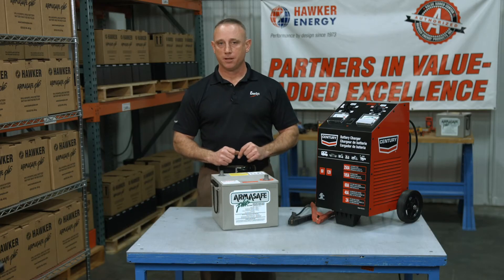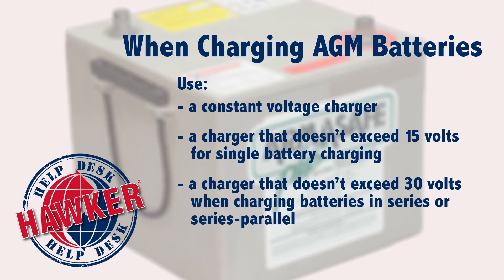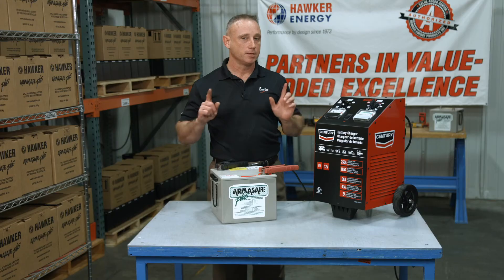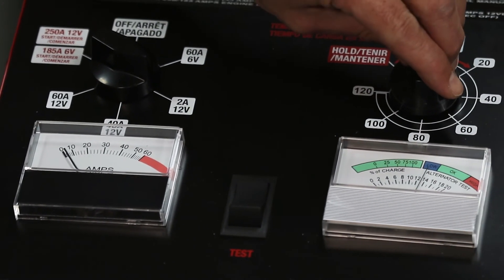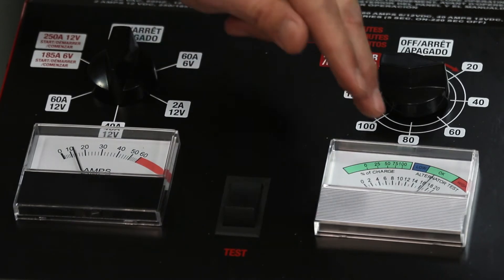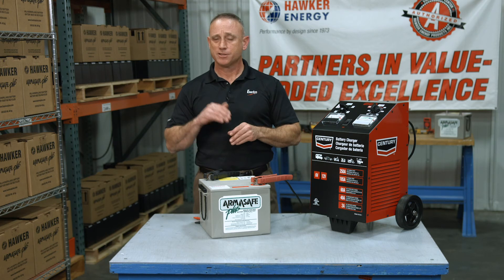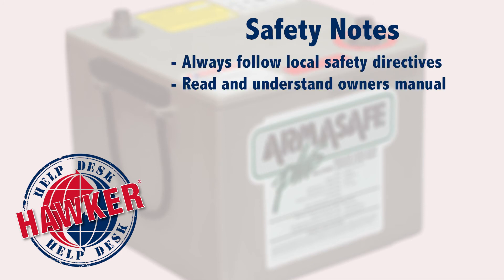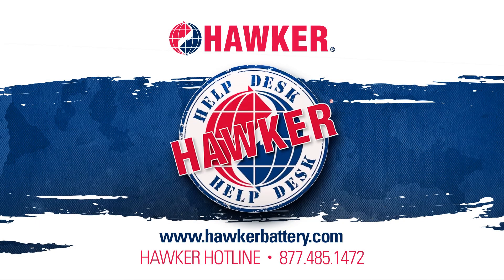How to Use Conventional Chargers on Hawker ARMASAFE Plus 6TAGM Batteries